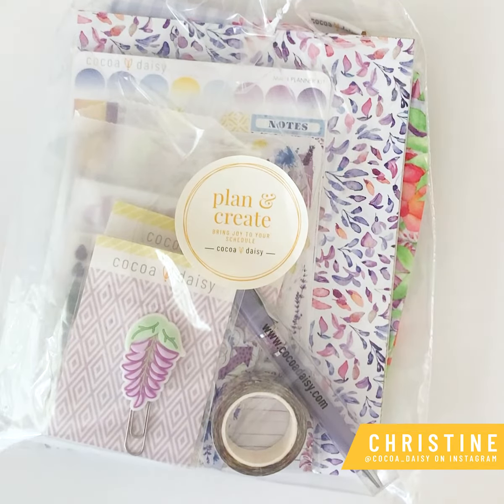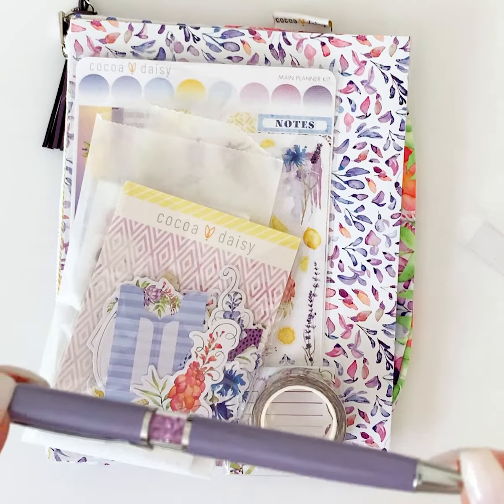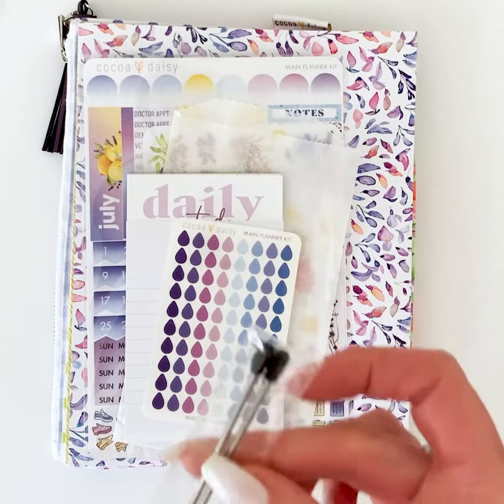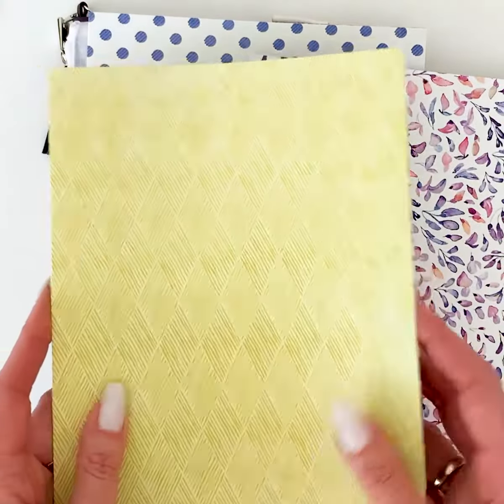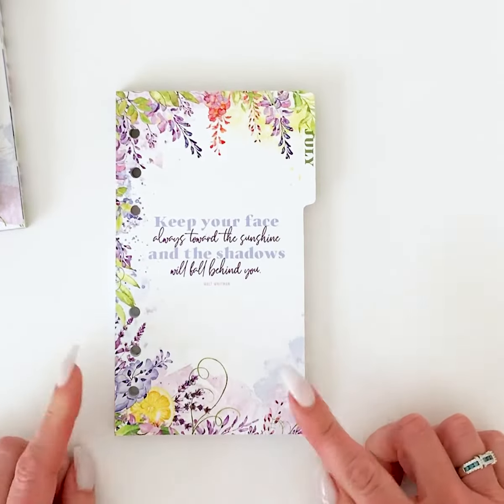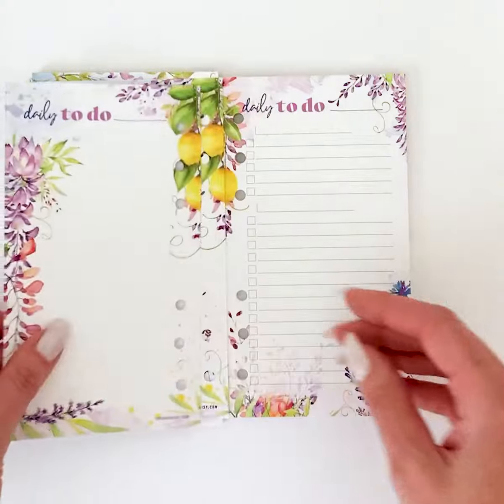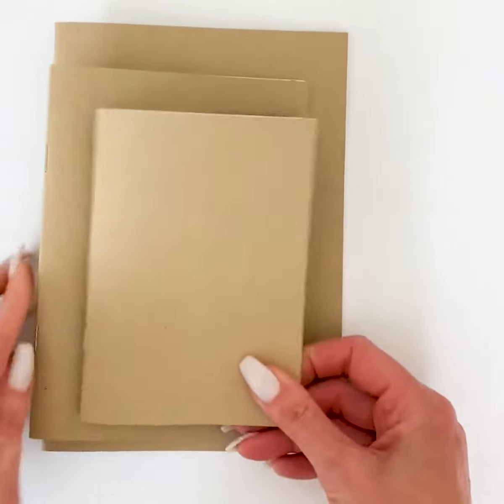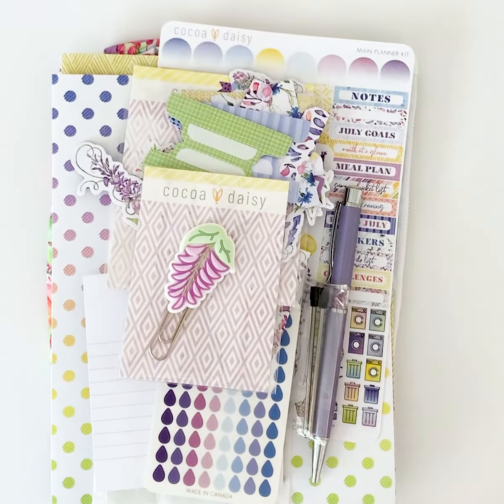Unboxing Wisteria Lane Main Planner Kit by Cocoa Daisy | July 2021